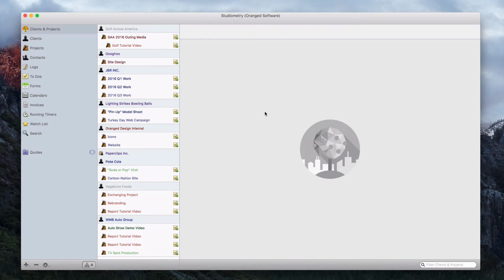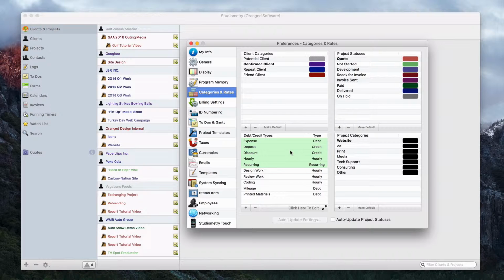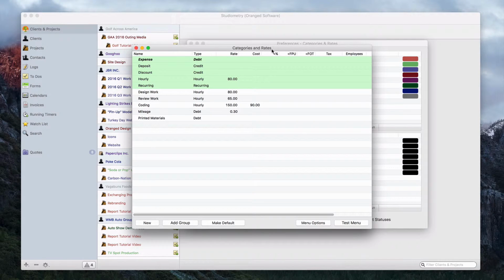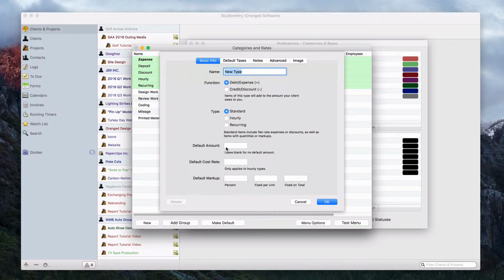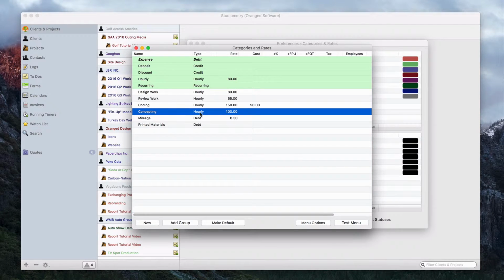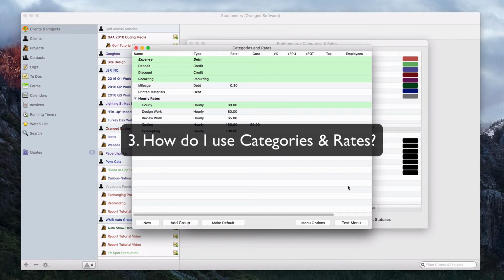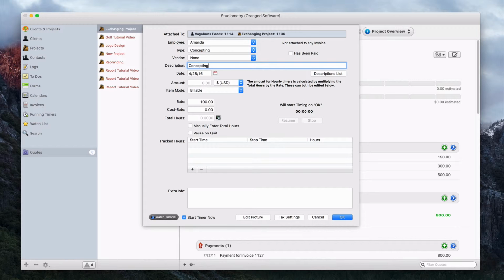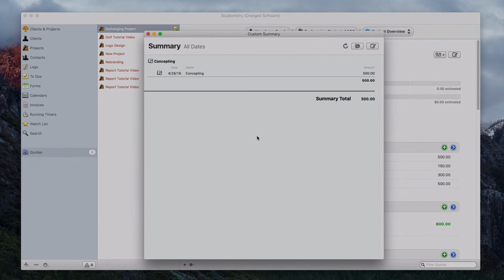Studiometry - Categories & Rates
What are categories & rates? How do you set them up? How do you use them?  For optimal viewing, please watch in full-screen mode and select 720p or higher HD quality.